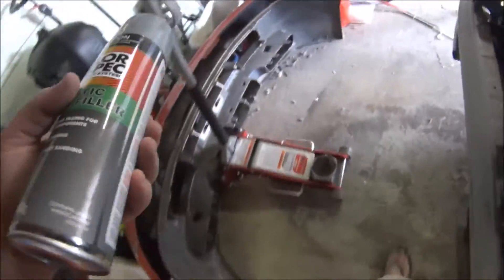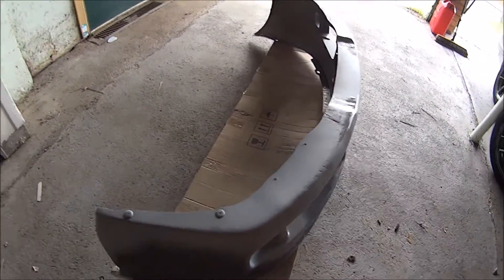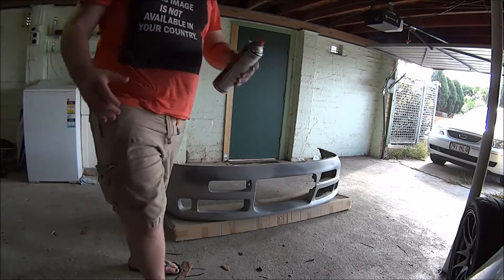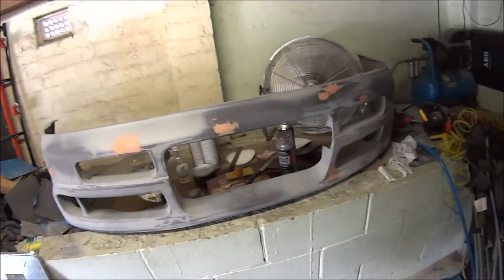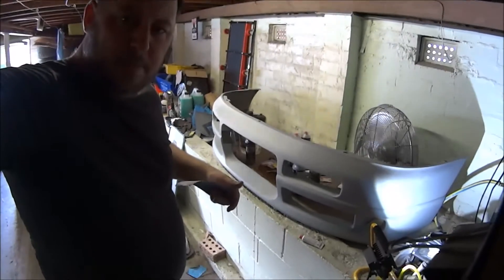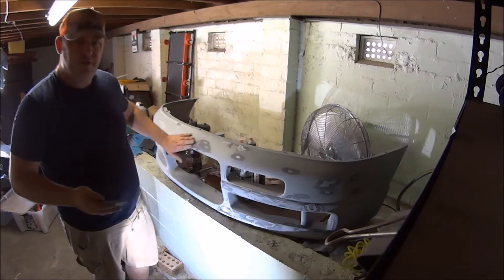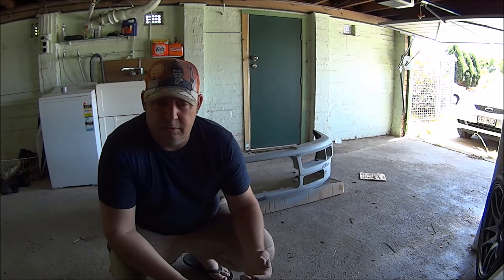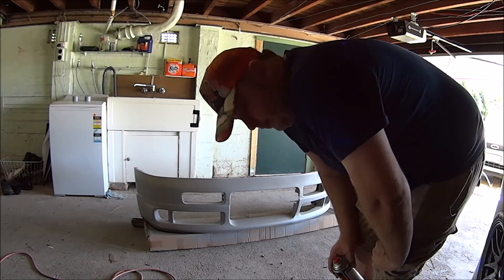Nissan Skyline R33 GTST Build - Prime Front Bar - R33 Type M Front bumper Bar Repair - Paint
This is my Nissan Skyline R33 GTST Build video series. In this episode I Prime the front bar for paint for an R33 GTST skyline.